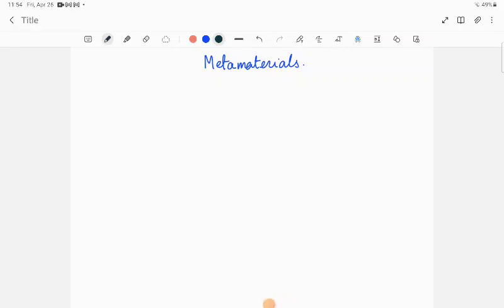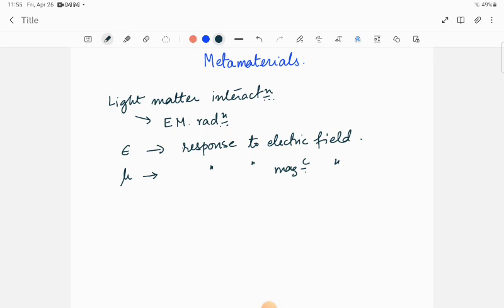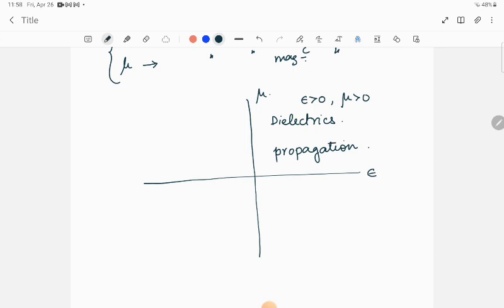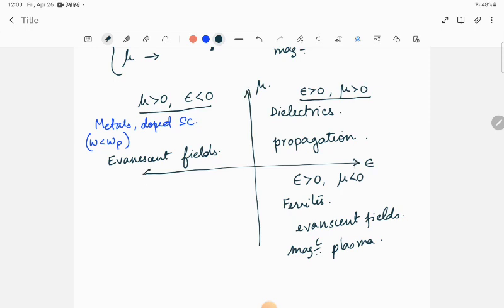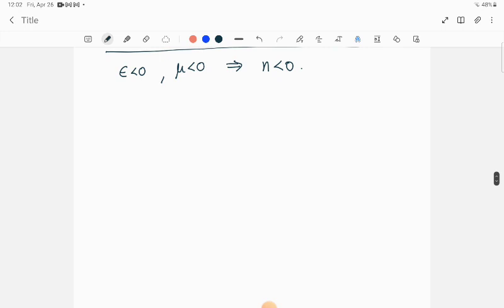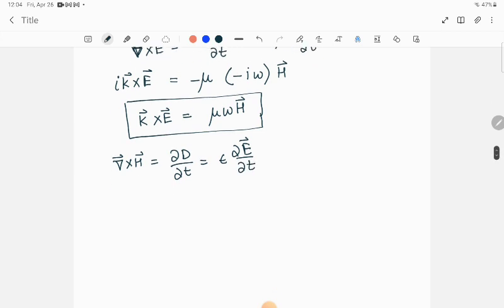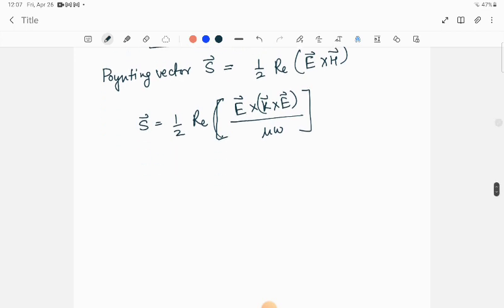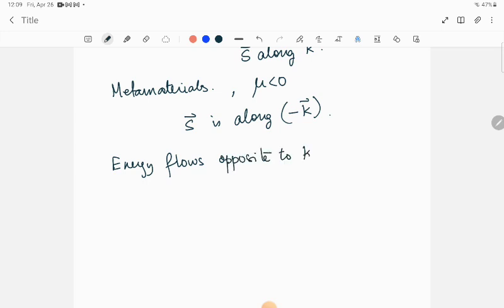PH5813: Metamaterials 1